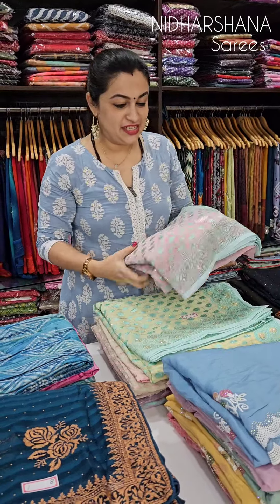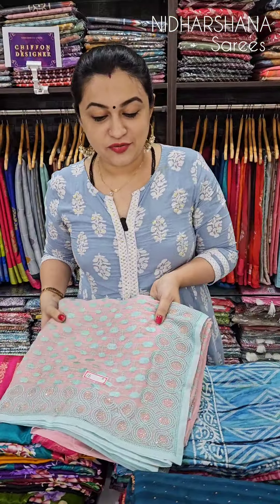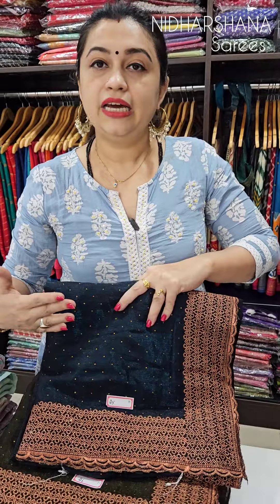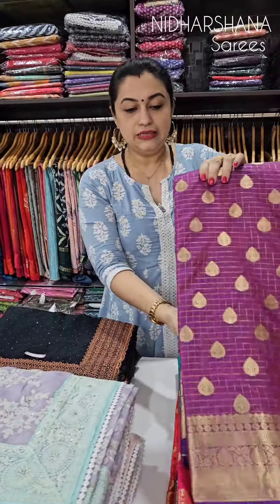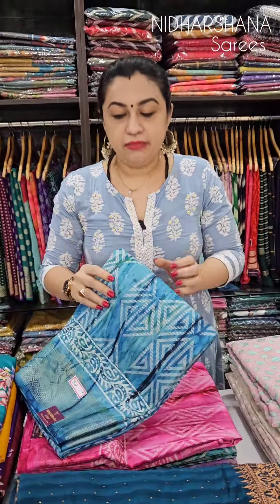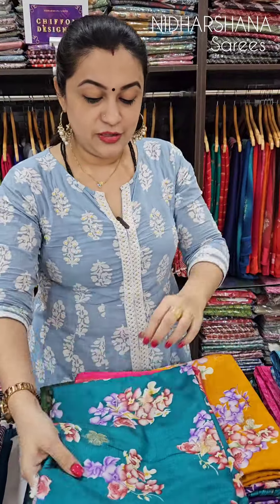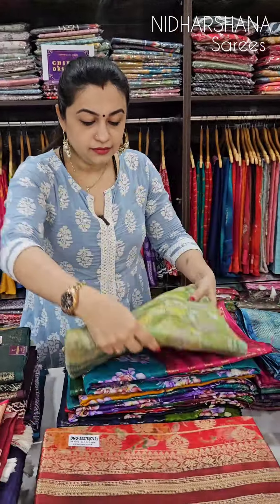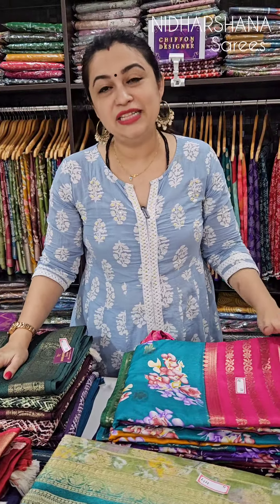STAY TUNED FOR TOMORROW'S LIVE AT 4PM IN YOUTUBE,INSTA AND FB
Store address📌
Nidharshana Sarees

Store address📌
Nidharshana Sarees
Karnataka.

Store address📌
Nidharshana Sarees